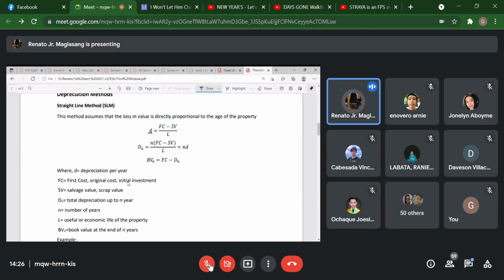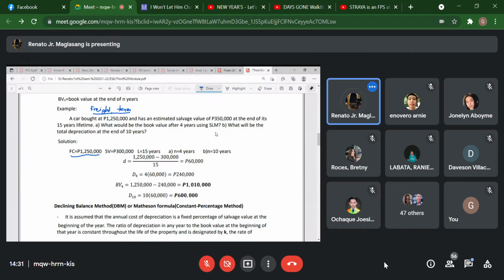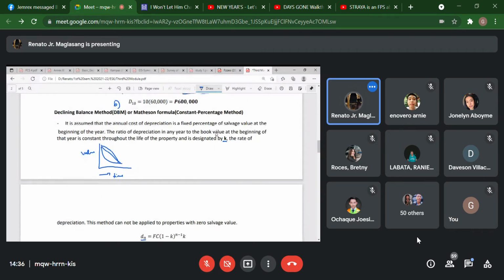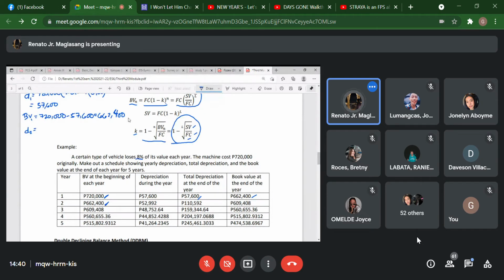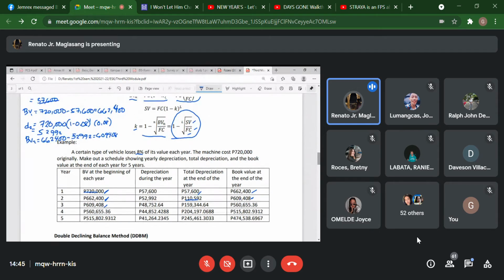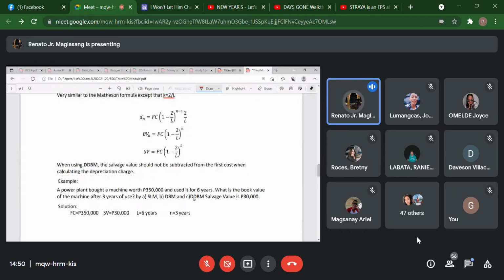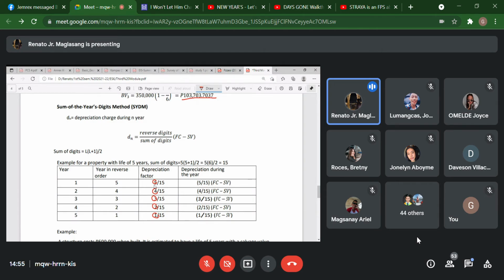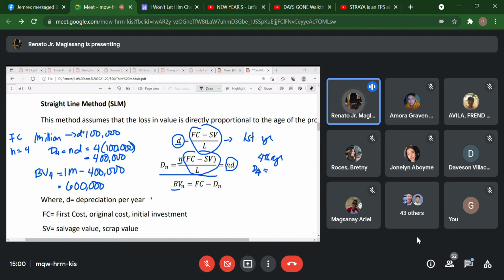Depreciation Oct. 23, 2021